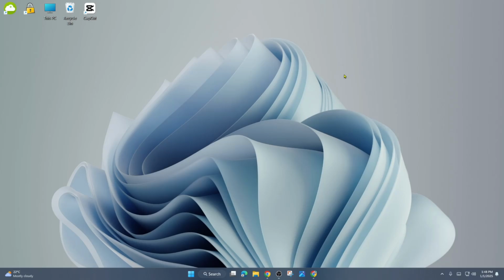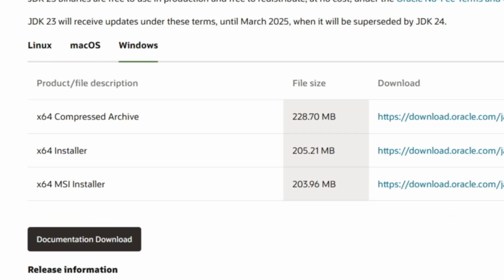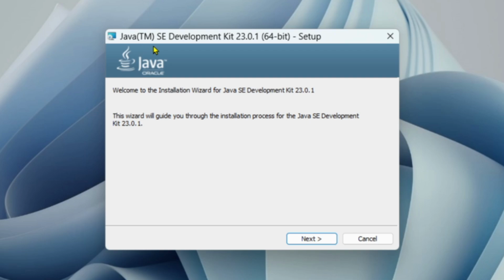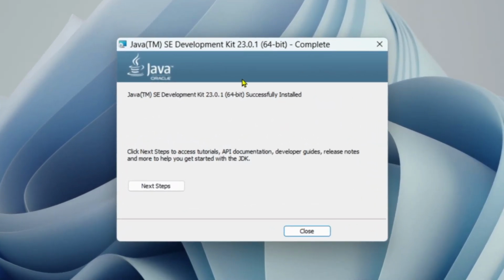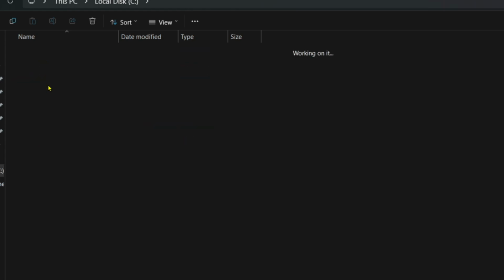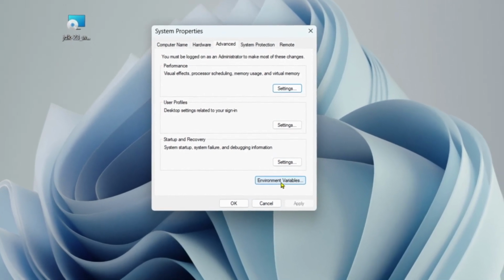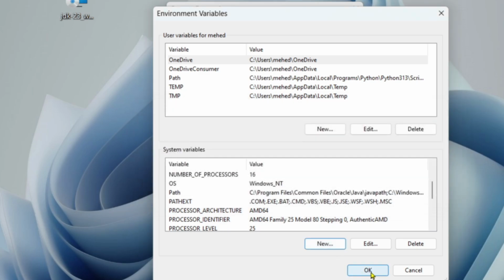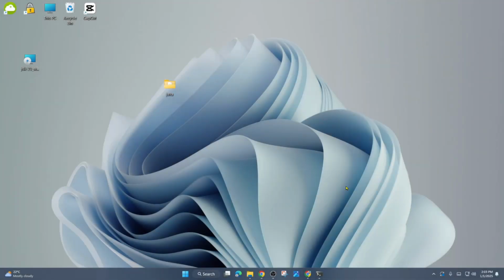How to Install Java 23 on Windows | Step-by-Step Guide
Welcome to this easy-to-follow tutorial where you'll learn how to install Java 23 on your system! 🚀 Whether you're a developer or just getting started with programming, having Java installed correctly is essential.

In this video, we'll cover:
✅ Downloading the latest Java 23 version.
✅ Installing Java on Windows, Mac, and Linux.
✅ Setting up the JAVA_HOME environment variable.
✅ Verifying the installation with simple commands.

💡 Steps Included:
1️⃣ Visit the official Java website.
2️⃣ Download the appropriate installer for your operating system.
3️⃣ Follow the installation wizard for Windows/Mac or terminal commands for Linux.
4️⃣ Configure environment variables for seamless development.
5️⃣ Test your setup to ensure it's working perfectly!

🎯 By the end of this video, you’ll have Java 23 installed and ready for use in your projects.